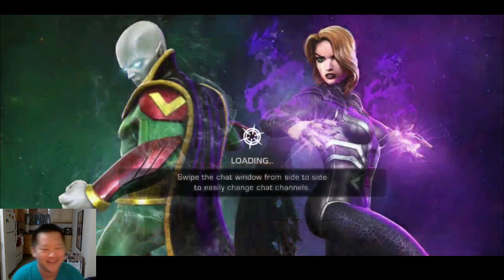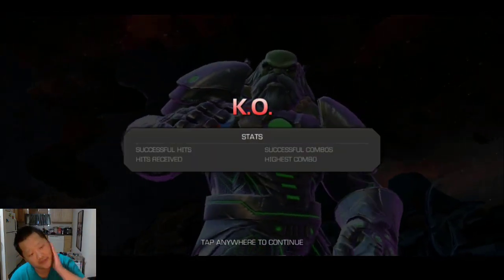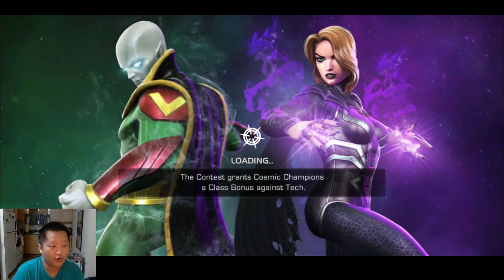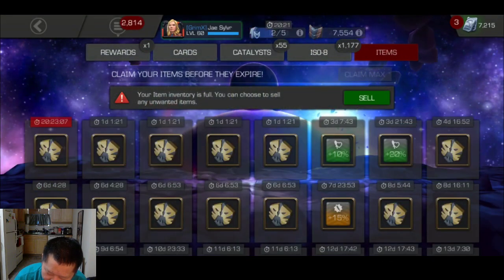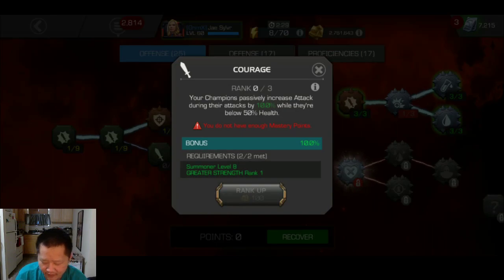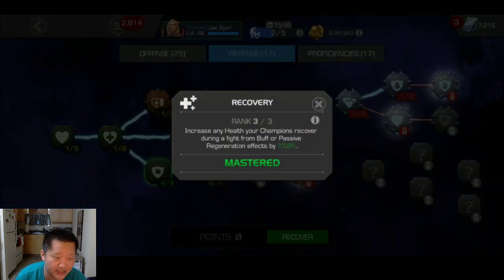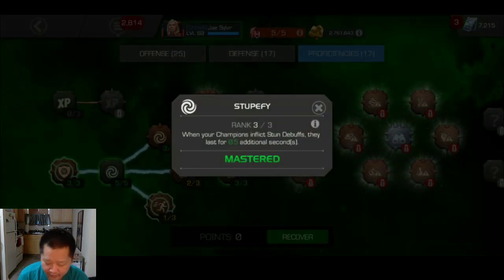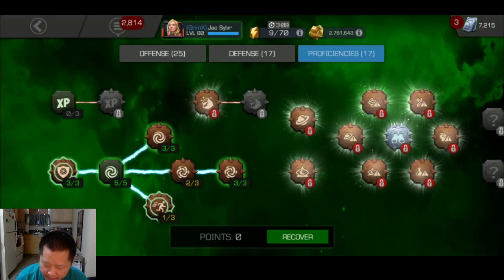All 59 points My Mastery Build - Marvel Contest of Champions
Finally have all my mastery points. this is my set-up for at least until after I've gotten cavalier

Masteries: 3:50